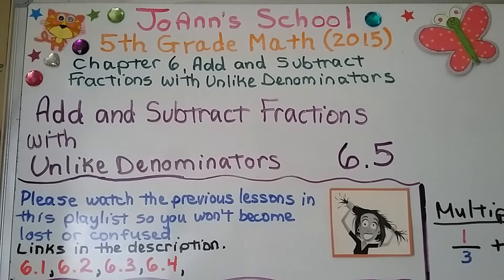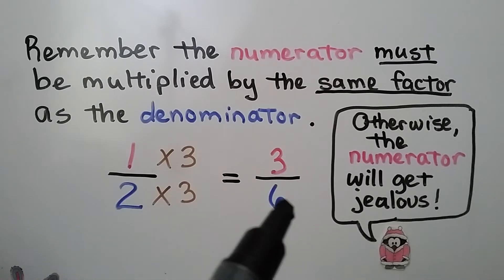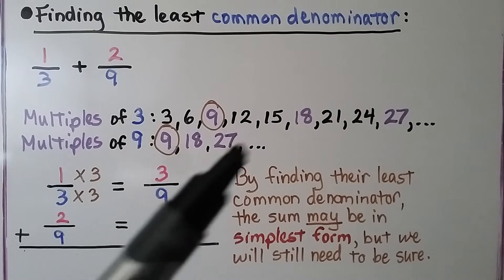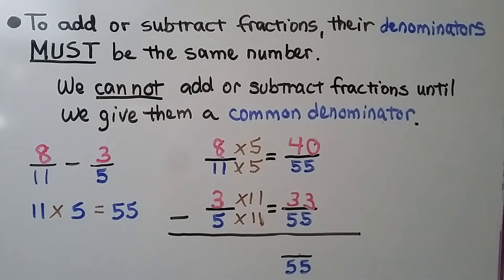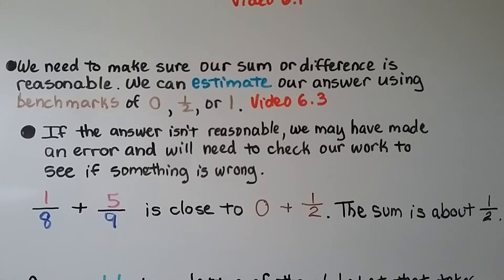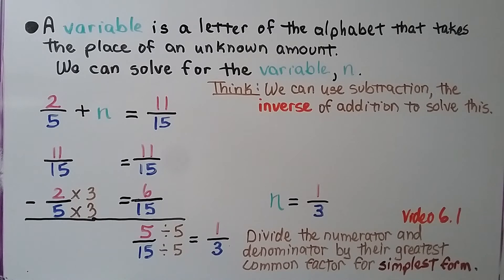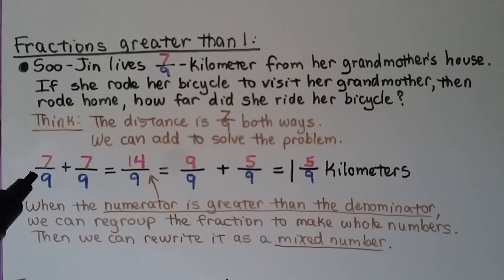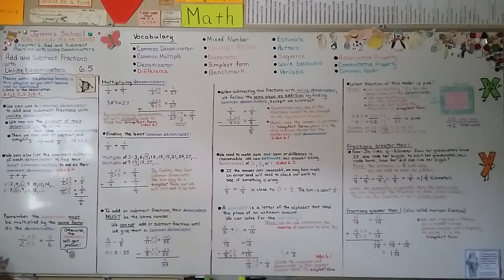5th Grade Math 6.5, Add & Subtract Fractions with Unlike Denominators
We can use a common denominator to add and subtract fractions with unlike denominators. We can use the product of their denominators to write equivalent fractions. Then we can add or subtract and simplify. We can also list the non-zero multiples of each denominator to find their least common multiple to use as their common denominator. Remember the numerator must be multiplied by the same factor as the denominator. To add or subtract fractions, their denominators must be the same number. We cannot add or subtract fractions until we give them a common denominator. When subtracting two fractions with unlike denominators, we follow the same steps as addition by finding common denominators, except we subtract. Sometimes only one of the fractions needs to be changed to an equivalent fraction. Make sure the answer is written in simplest form. We need to make sure our sum or difference is reasonable. We can estimate our answer using benchmarks of 0, 1/2, or 1. A variable is a letter of the alphabet that takes the place of an unknown amount. We can solve for the variable, n. We find what fraction of a model is pink by finding the total area as the denominator, and the pink area as the numerator. We solve a word problem which involves fractions greater than one, and writing our sum as a mixed number.